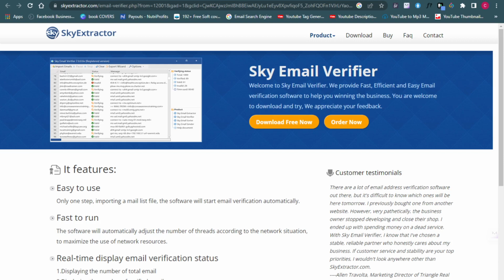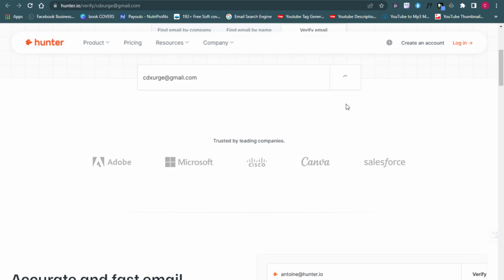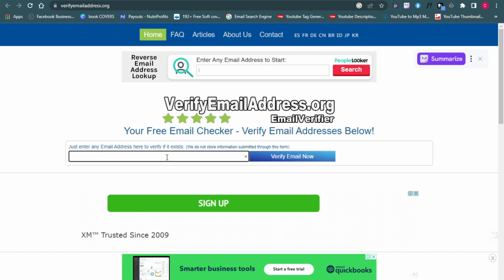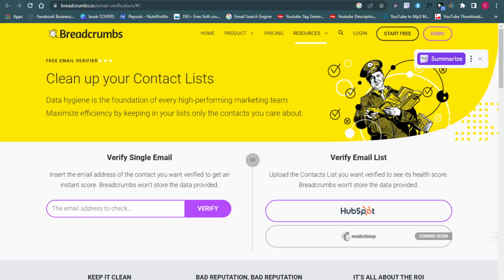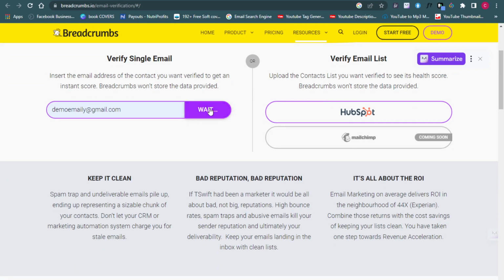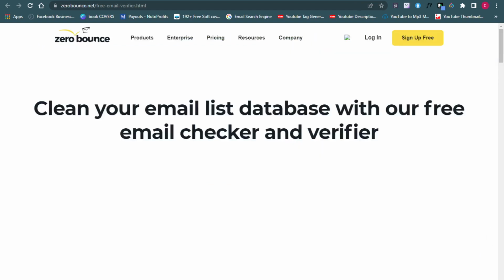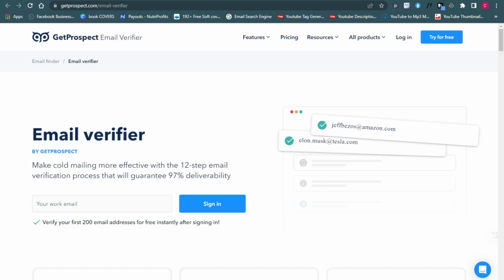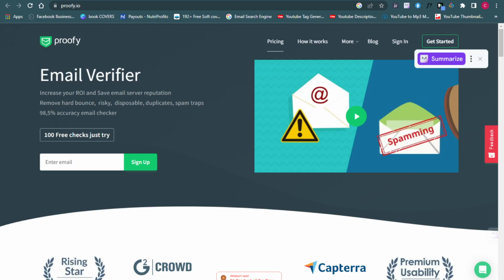How To VERIFY Bulk Emails For FREE 🔥 (Email Verifier)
My Name Is N.A. Charles, and I want to help you in your online journey make massive money this year, just like this video showing you how to make money online using a new scheme, youll learn other ways to make money online from this channel, So I urge you to subscribe and become a member of this moving train.

🔥 Helpful Resources You Should Check Out Now!

👉 This Is How You Make 50k Weekly On Selar For free

🔥 Other Tutorial Videos You Should Watch Right Now!

This Channel is intended to teach, help and provide informative contents related to divers business opportunities. This video is not intended or made for kids in any way. If you have any questions please ask in the comments or shoot me a mail!